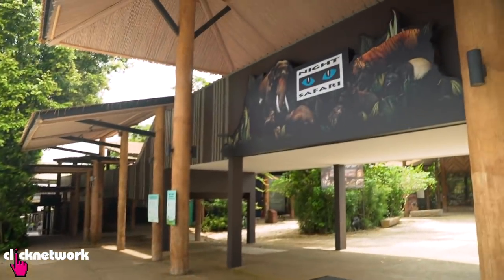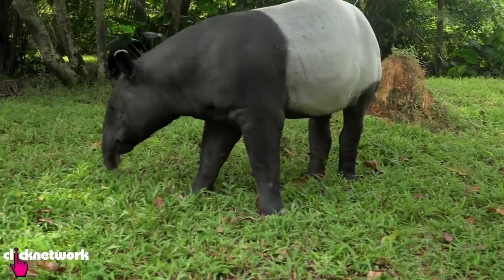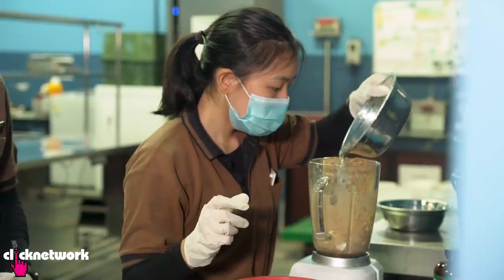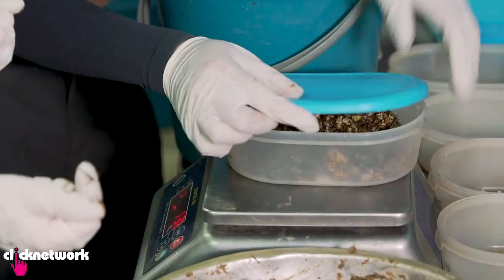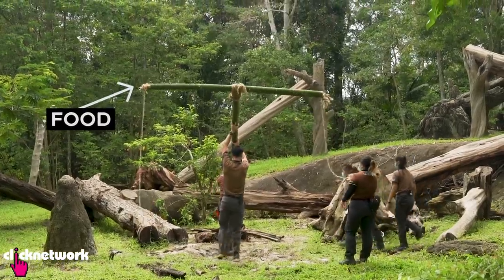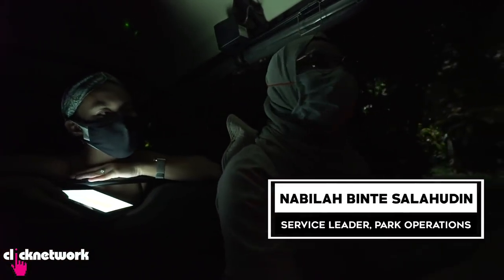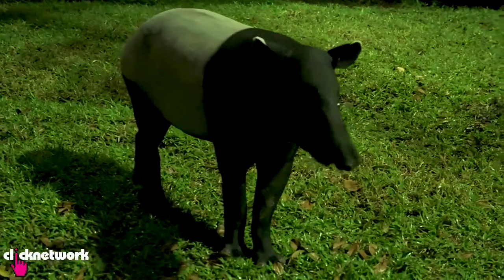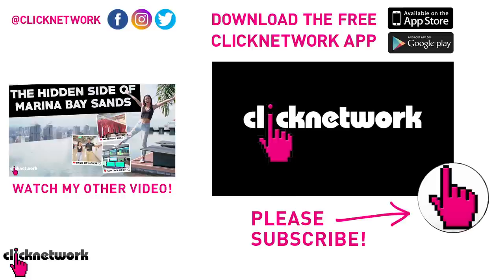Singapore’s Night Safari In The Day - Behind The Feed: EP2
What happens at the Night Safari during the day before it's open to the public? From activities for the animals to food prep in the kitchen, Naomi Yeo gets an insider's tour!